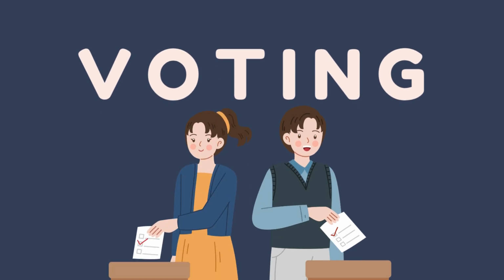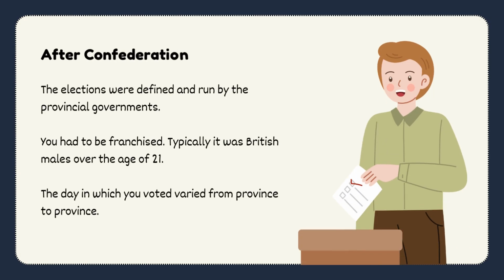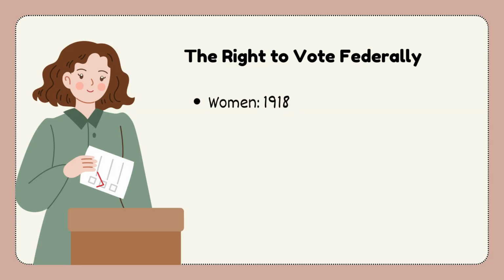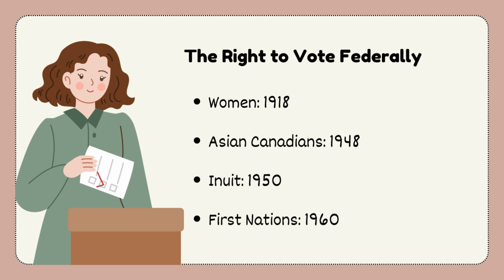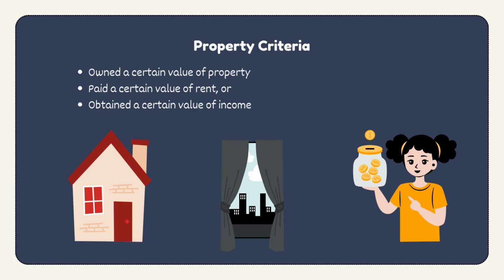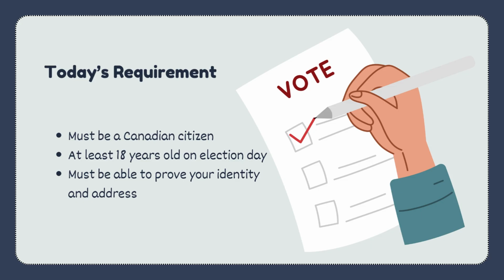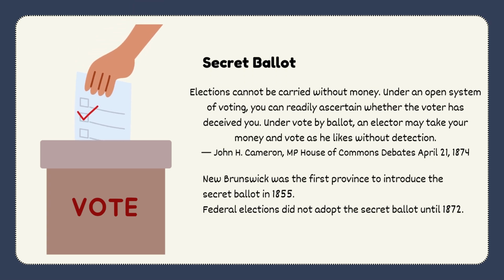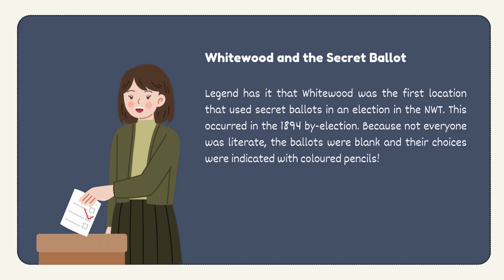Voting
Learn about the history of voting in Canada!

Sources:
Elections Canada. (n.d.). A brief history of federal voting rights in Canada.

Canada, E. (n.d.). Chapter 2 – A history of the vote in Canada. Elections Canada.

Panneton, D., & McIntosh, A. (2024, May 9). Voting in Early Canada. The Canadian Encyclopedia.